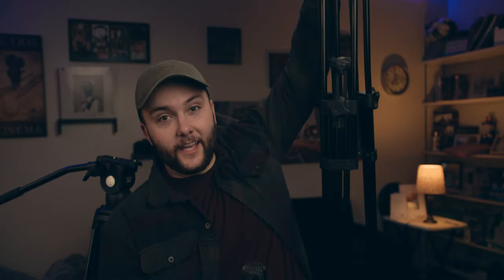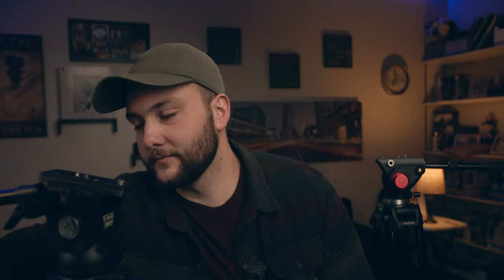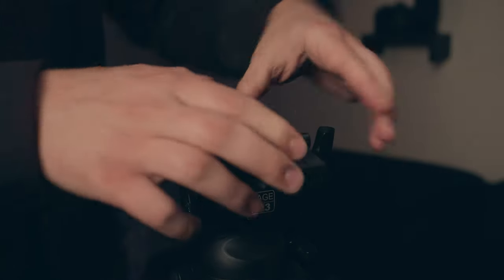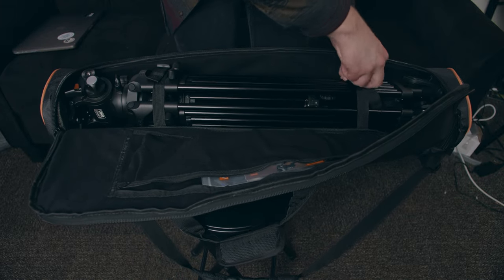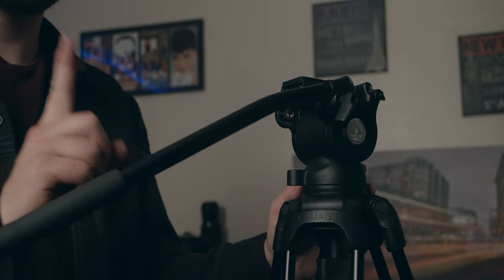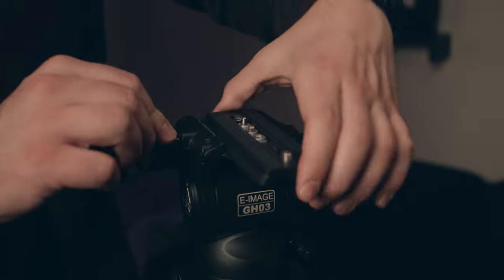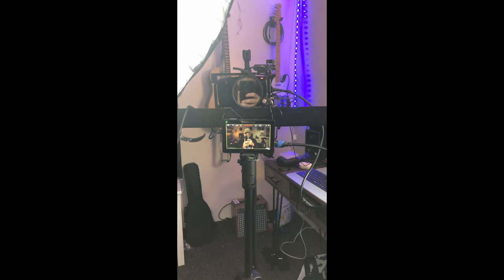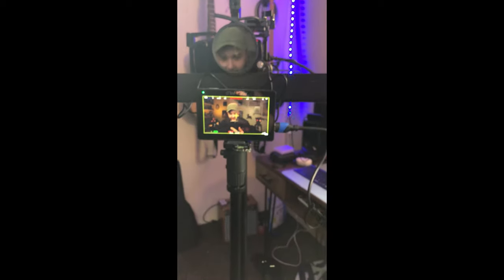E Image vs Amazon Video Tripod and Which one You Should Buy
LINKS!

I purchased the E Image 2 Stage Aluminum Tripod With the GH03 Head, i was so excited about my purchase that i had to make a review for you guys. In this video I compare the E Image video tripod with the Andoer 71" video tripod from Amazon!

Surprisingly, the Andoer video tripod is super comparable to the E Image, after comparing them it really helped me realize what specific things you want on a tripod.

A tripod is such an essential piece of equipment, without a tripod 90 percent of your shots would be ruined. You have to rely entirely on that piece of equipment working properly. I believe that the E Image tripod is the perfect starter budget tripod for any young filmmaker out there.

My Gear:
- Black Magic Pocket Cinema Camera 4k
- Sigma 18-35 f/1.8 Lens
- Sigma 17-50 f/2.8 Lens
- Canon 50 f/1.8 Lens